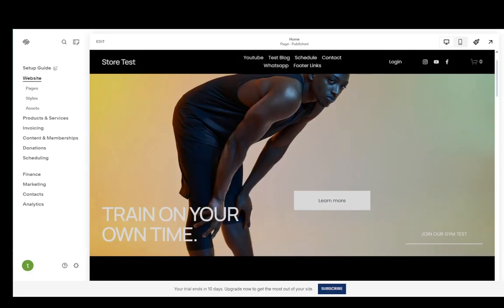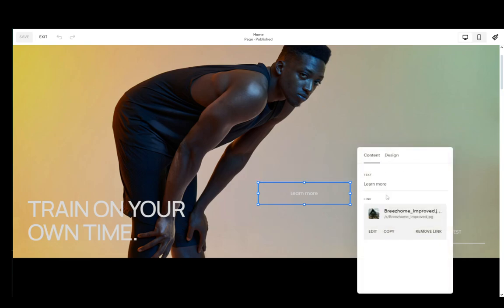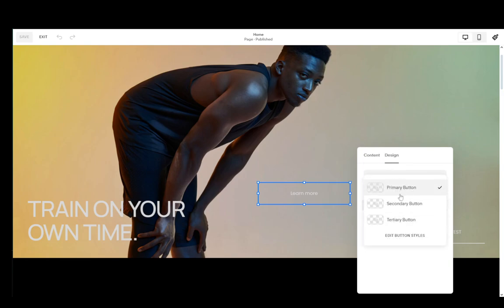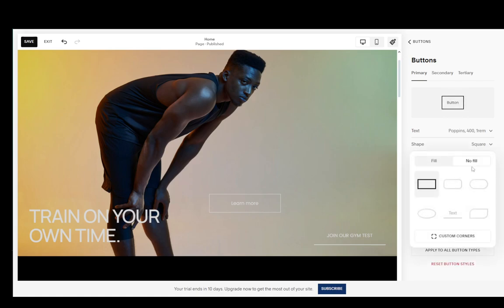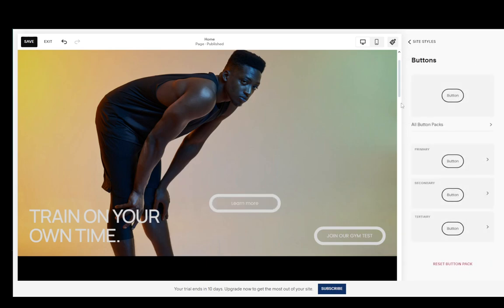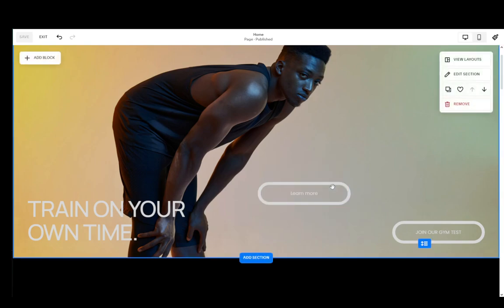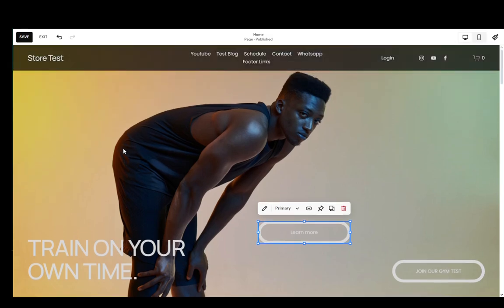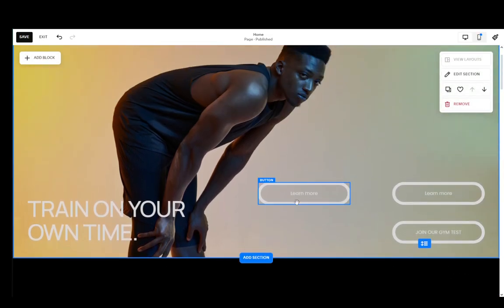How To Edit Buttons On Squarespace Tutorial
Today we talk about edit buttons on squarespace,squarespace tutorial,how to edit buttons on squarespace,squarespace how to